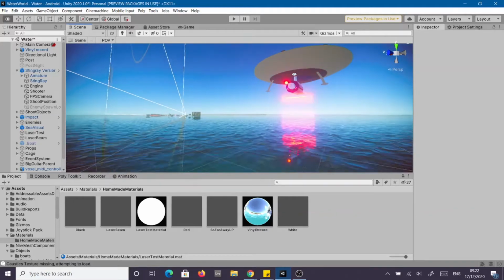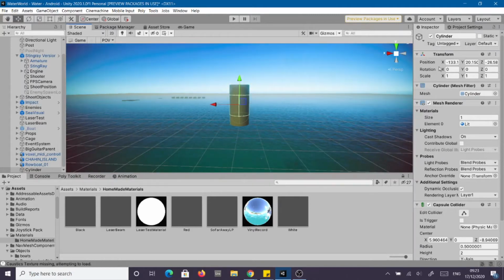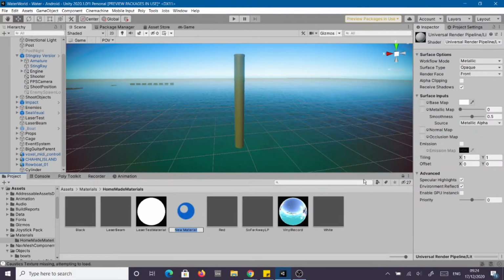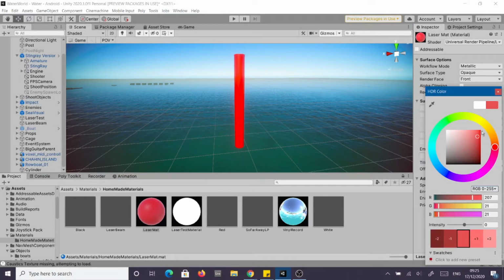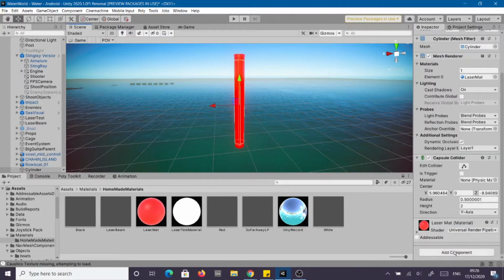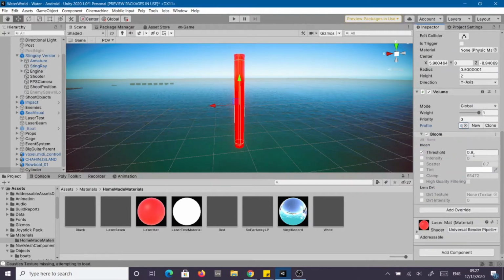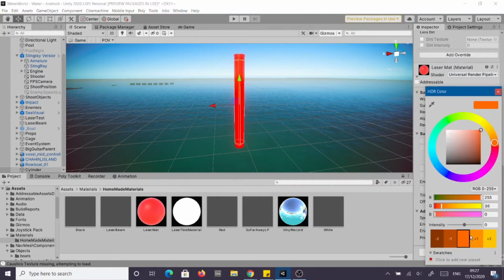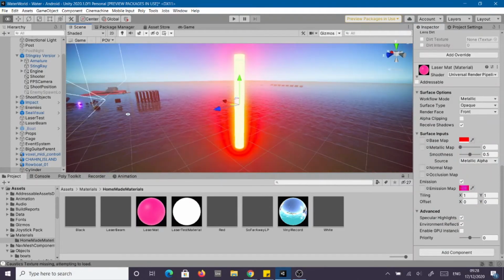How to make a Laser / Lightsaber in Unity (3 minutes) | Game Development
Hey here's a quick video of how I made some sweet lasers in my mobile game.

Im still a total noob in unity, but if you got any questions I'll do my best to help out!